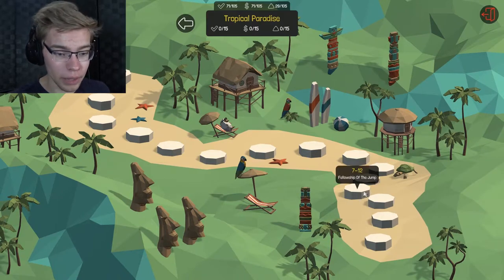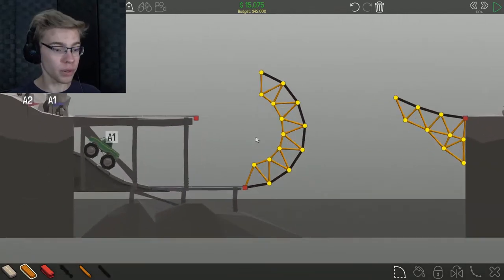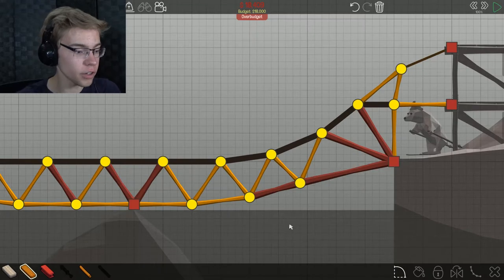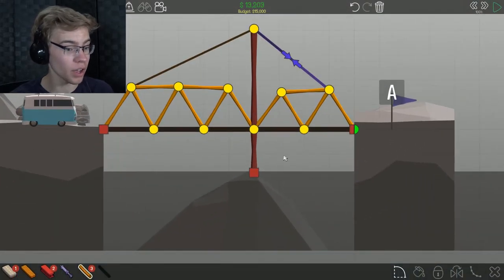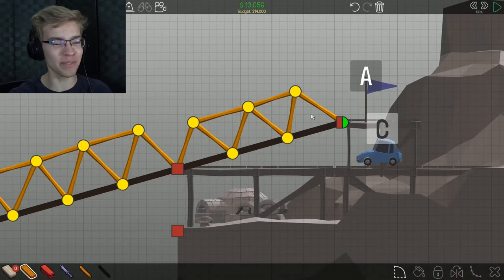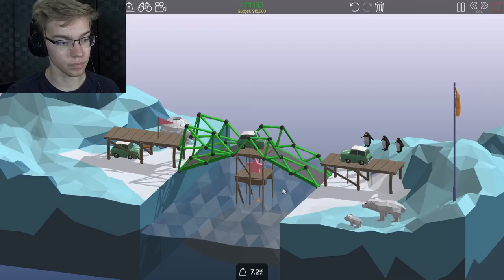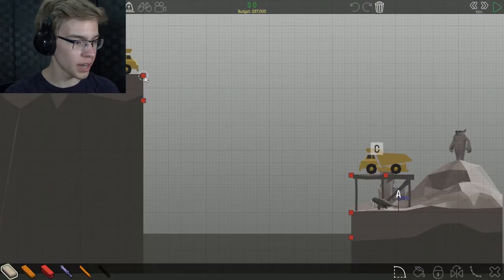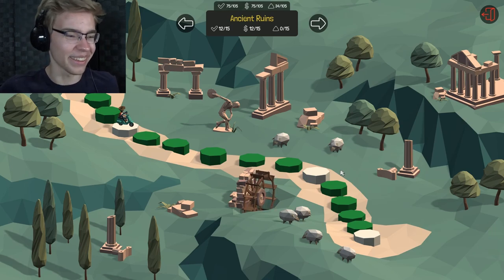LOOP DE LOOP | Poly Bridge #3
Loop De Loop! Poly Bridge.